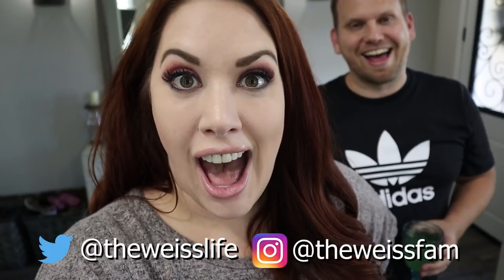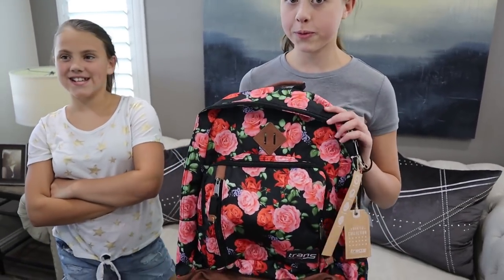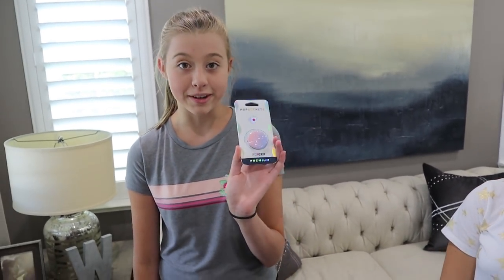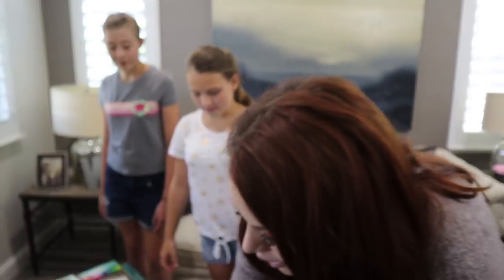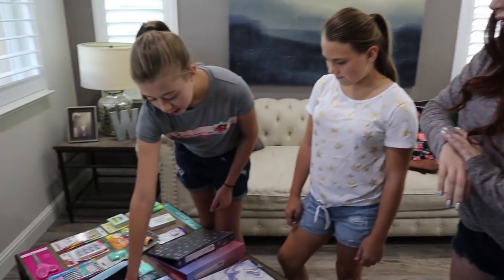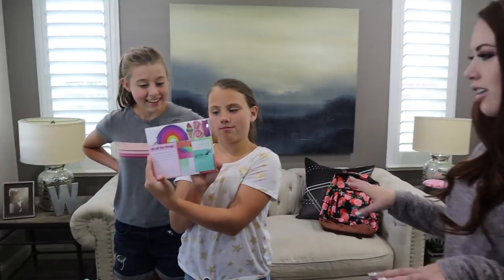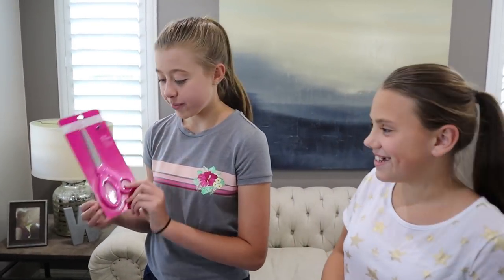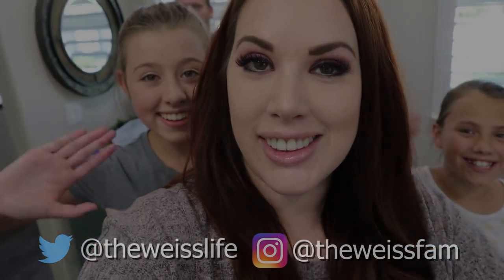Back To School Supplies Haul 2019!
Musical.ly: The Weiss Life

69 Lincoln Blvd. Suite-A # 267

THE WEISS LIFE is a fun family vlog channel that features the Weiss family!